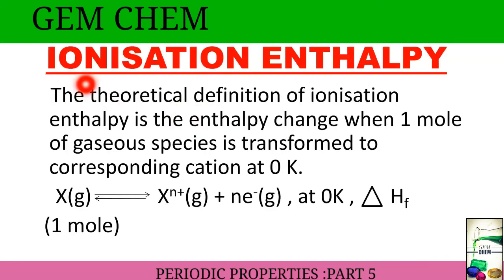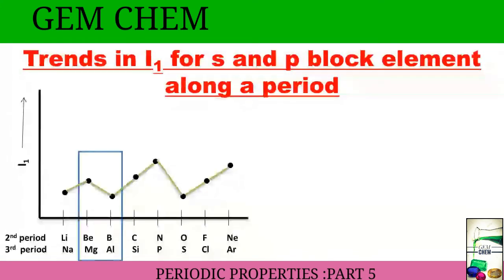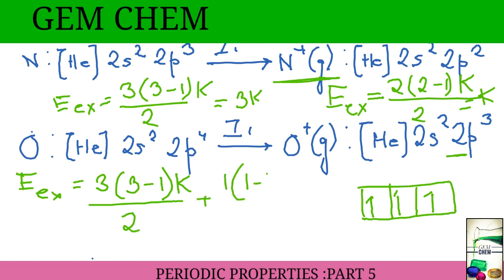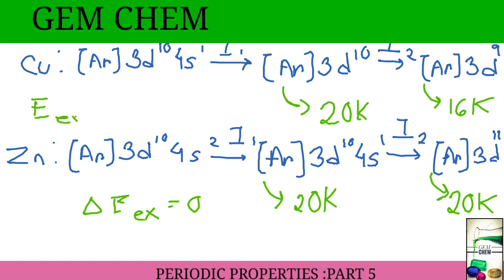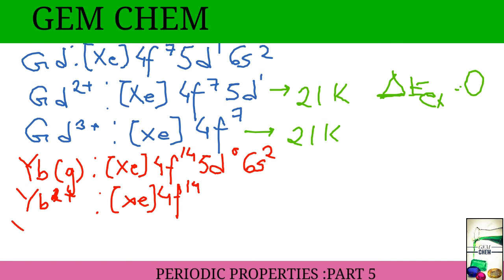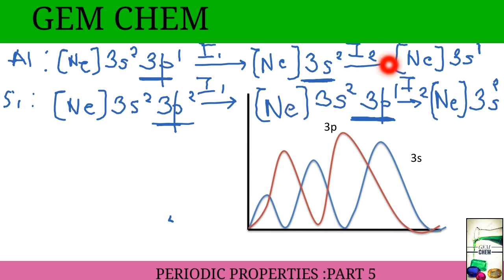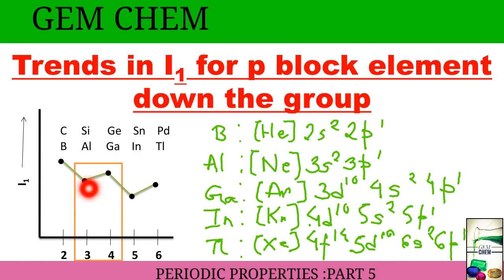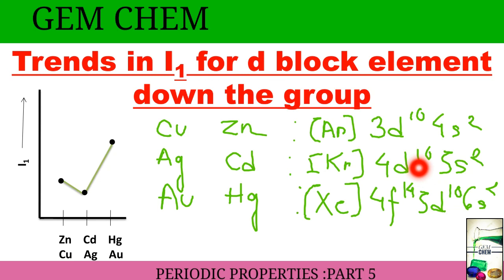Periodic Properties || Part 5 || Trends in ionisation enthalpy|| I.P. || BSc Chemistry